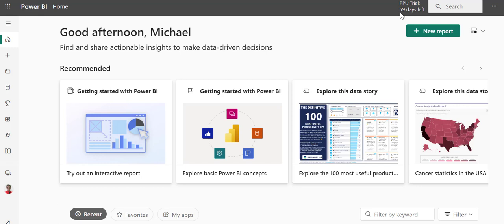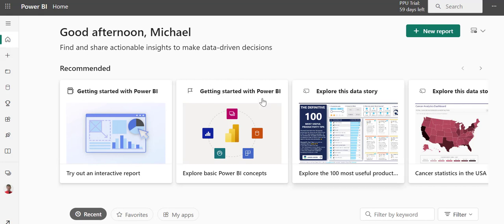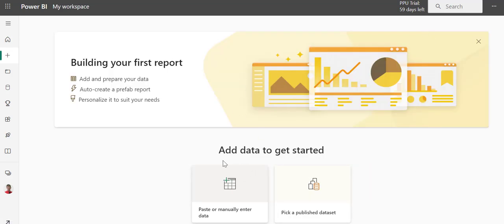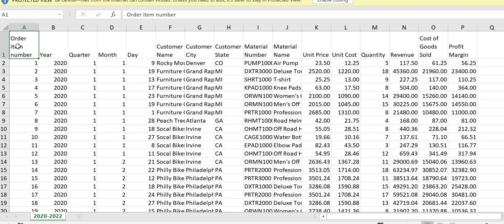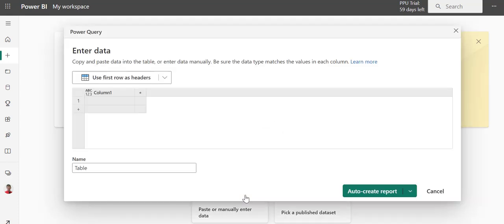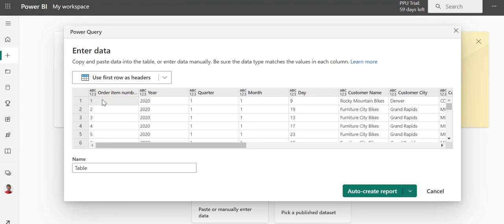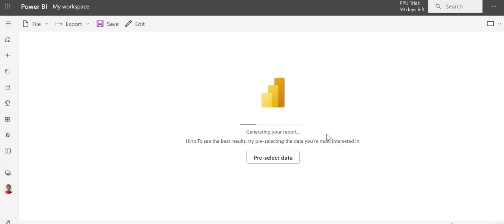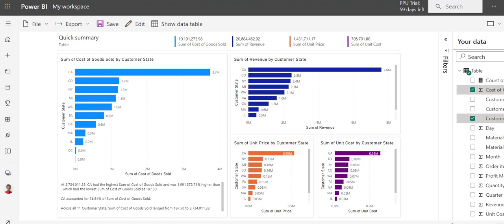Import data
Importing Data within PowerBi